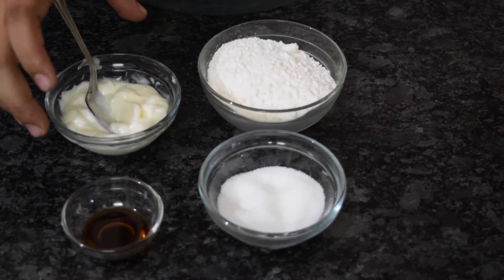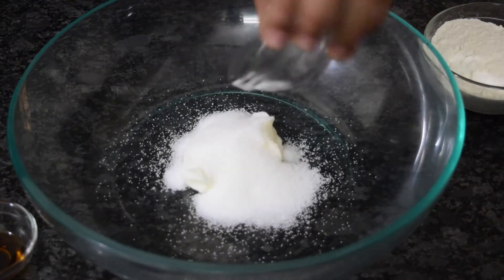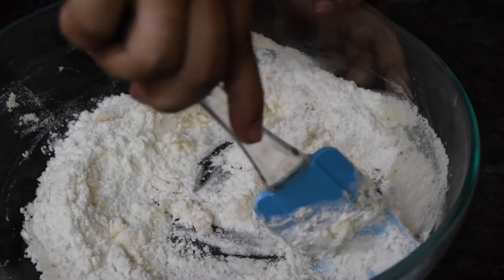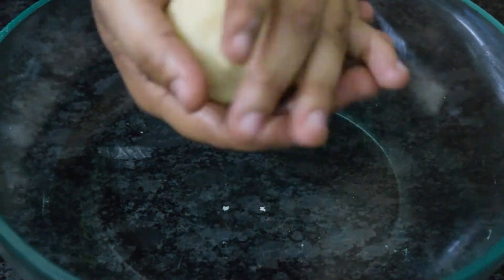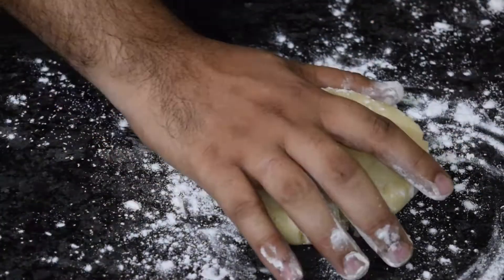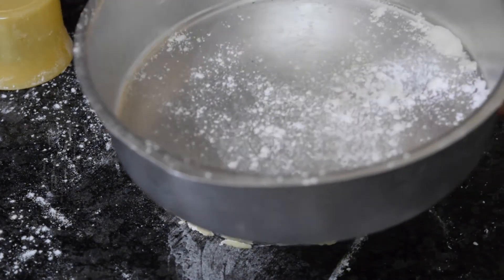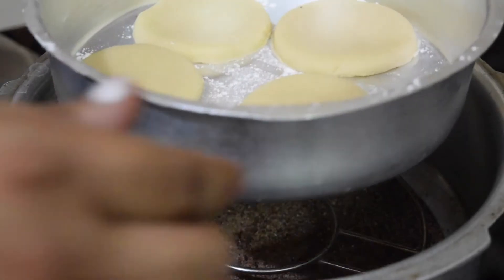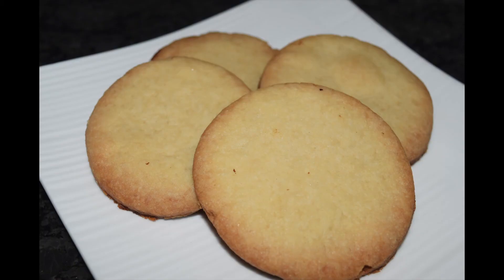VANILLA COOKIES - EGGLESS COOKIES - COOKIES by indian chef recipe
vanilla cookies is tasty snack which can also be stored for weeks. It is a good healthy snack to your kids and also very easy to prepare with out any oven. These can be made in pressure cooker or in an any kind of aluminium bowl.So, please do try this healthy recipe in your homes and give us a feed back

INGREDIENTS

unsalted butter - 50 grms
vanilla essence - 2 ml
castor sugar - 25 grms
all purpose flour - 75 grms

1.take a mixing bowl in that add butter , castor sugar and make a creamy texture
2.then after creaming well add  vanilla essence and mix together
3.now after that add flour and make a soft dough
4.then take the dough and slowly roll it with the help of a rolling pin
5.then just cut the dough with a cookie cutter or any type of round object
6.then just arrange those cookies in a cake mold or any aluminium plate
7.place that mold in a pre-heated pressure cooker and close it for 20 min in a slow flame
8. after 20 min our cookies will be ready
9.after cooling the cookies we have the yummy snack by tea